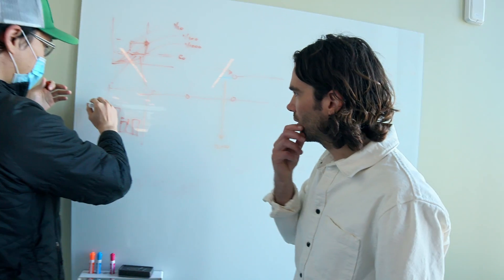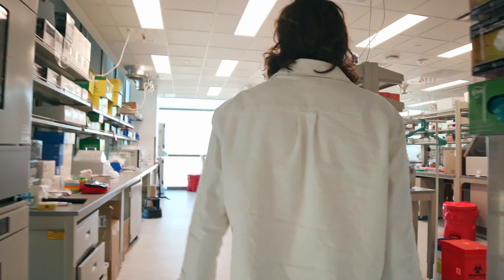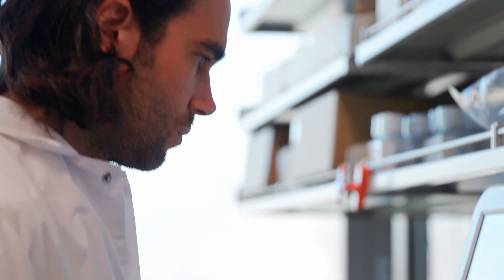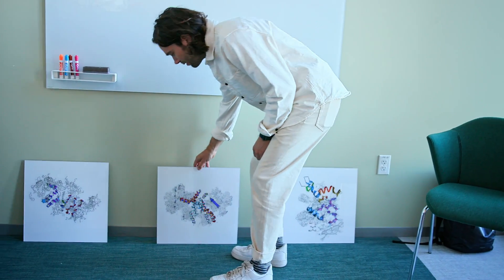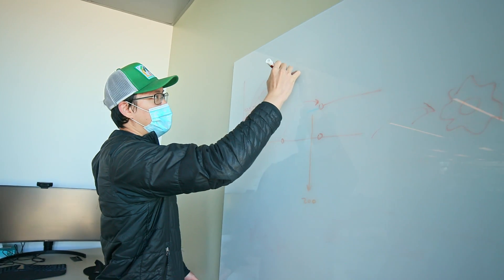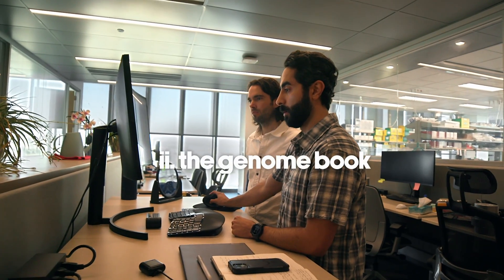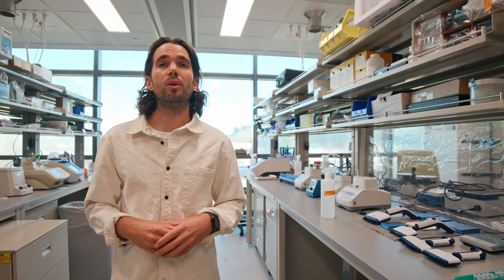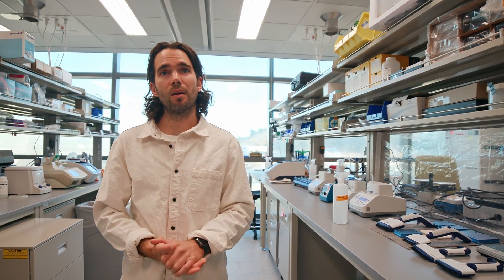Rewriting Life with New RNA Editing | Amber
The future of bioengineering is RNA editing. Episode 16 of S³ features Amber Bio who are pioneering new gene editing modalities.

The goal of S³ is to inspire people to build hard things and biotech is about as hard as it gets. That's why Pillar VC partnered with us to do this bio blackout. Learn more about Pillar and Amber in this episode's blog post... it's a good one.